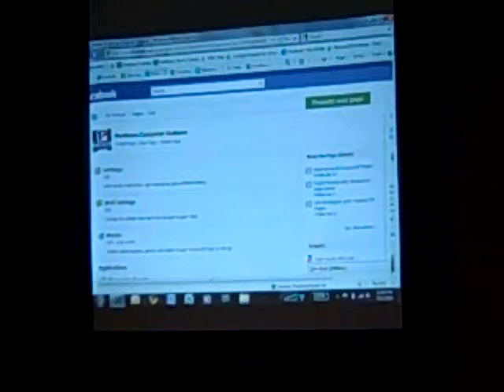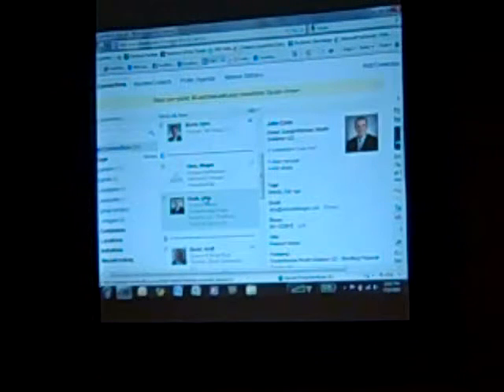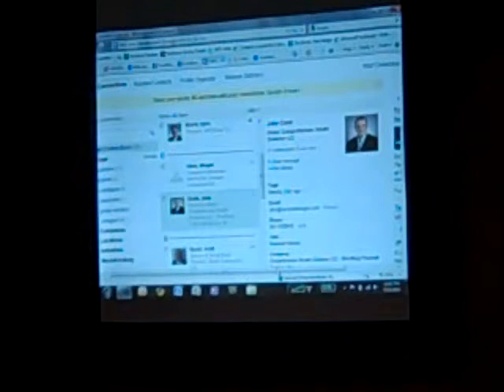3rd Thursday 7-15-10 Social Media pt. 2